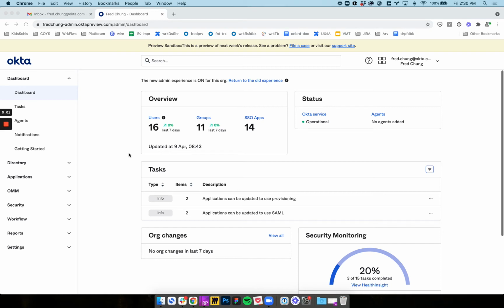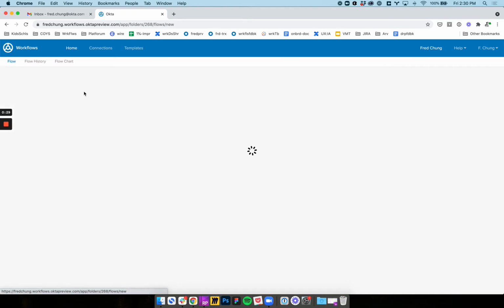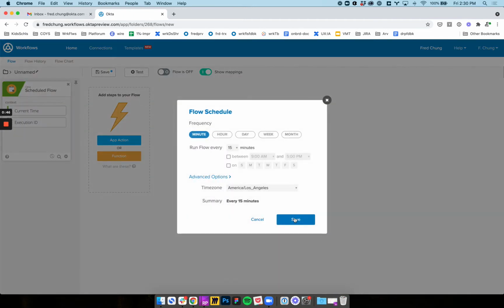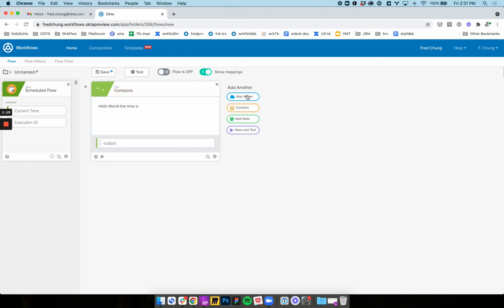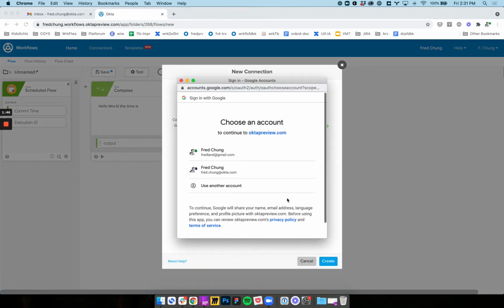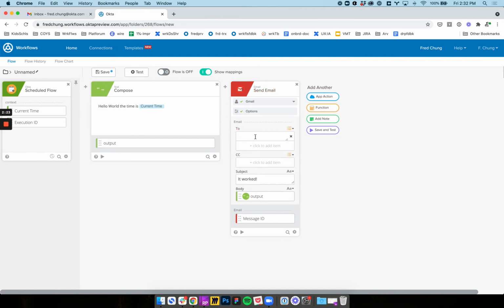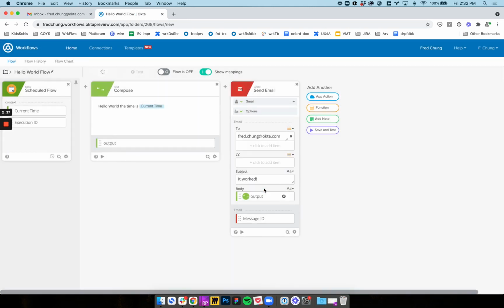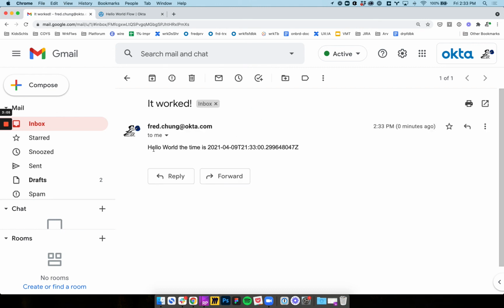Building your first flow: Hello World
This video walks you through how to build your first simple flow - a basic notifications use case. You'll learn about events, functions, actions, and how to use Okta Workflows' simple drag-and-drop interface.